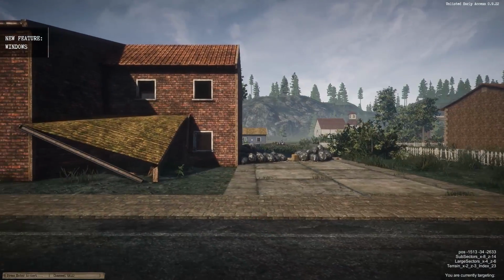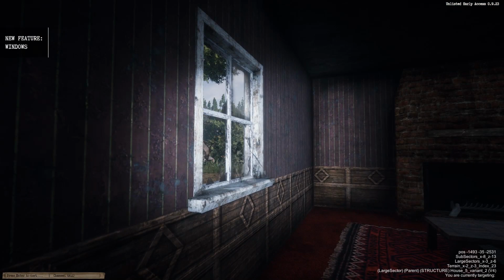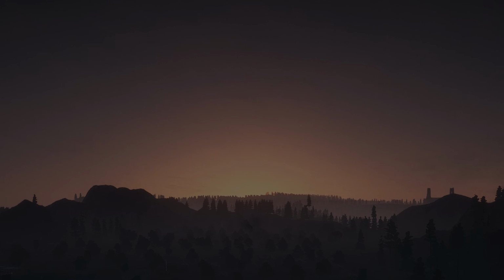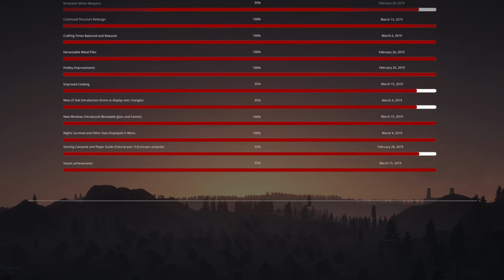Survive the Nights - Pre-Alpha Devlog (0.10 Update Showcase)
James takes us through what to expect in the 0.10 pre-alpha update. If you're interested please check out our weekly dev-BLOG on Steam and our forums! :) Thanks much for the continued support.